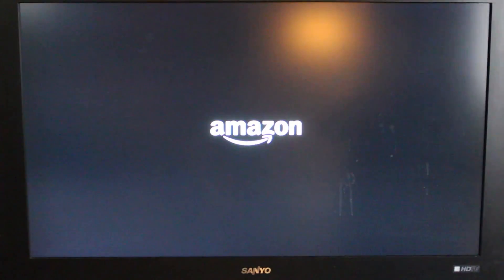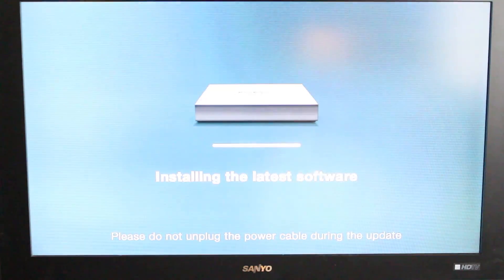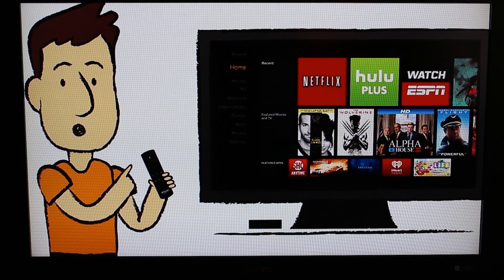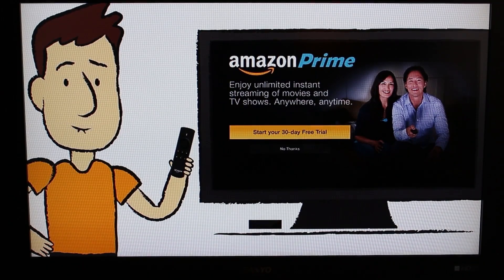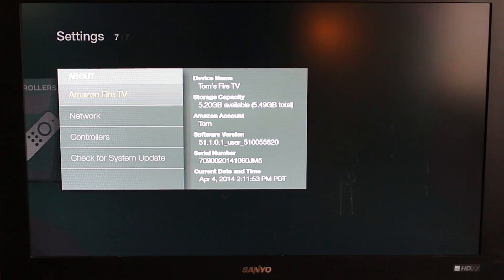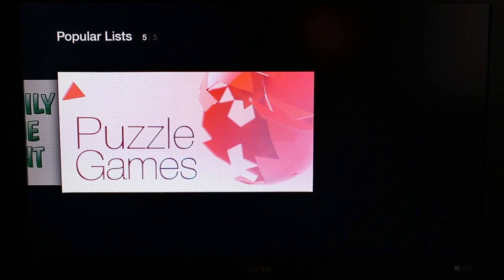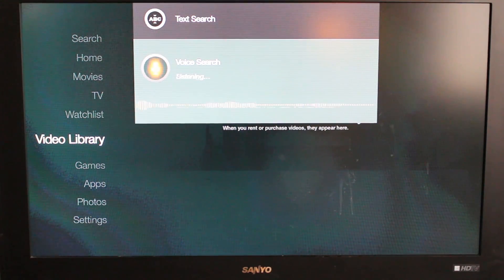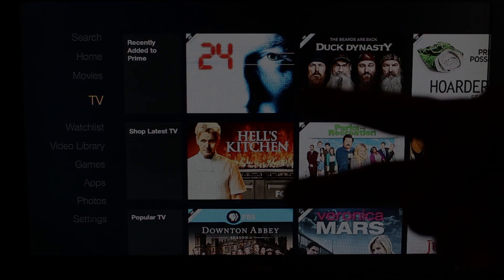Amazon Fire TV Setup & Review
Rootjunky cant wait for the setup video to end on the Amazon Fire TV :-)

Link to Amazon Fire TV if you want to pick one up